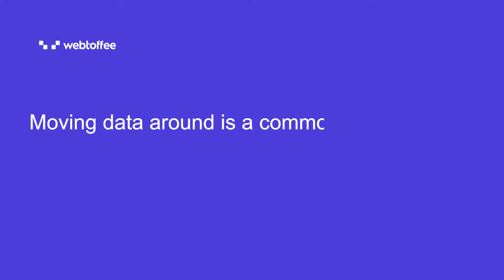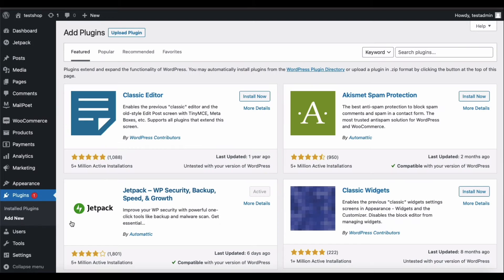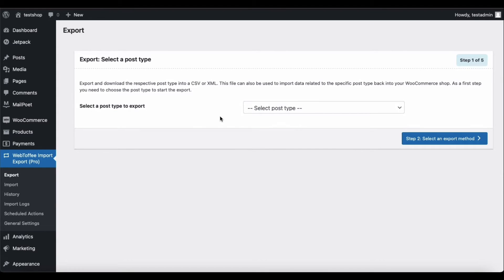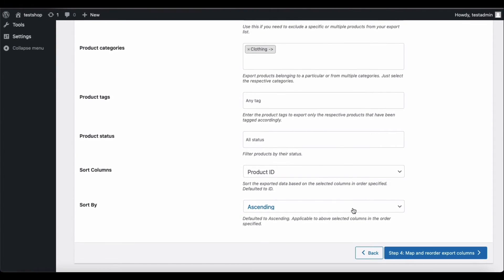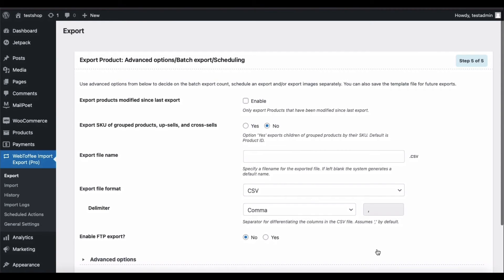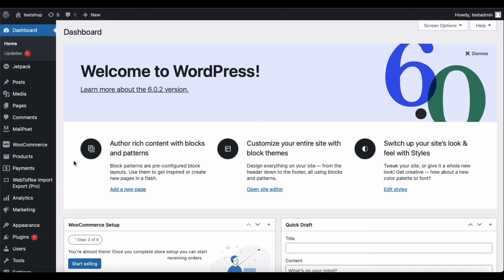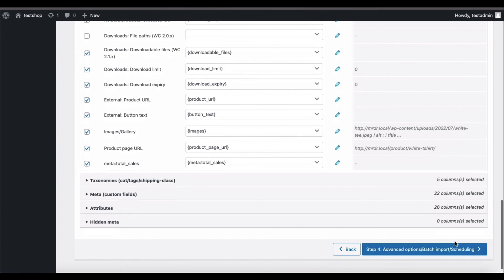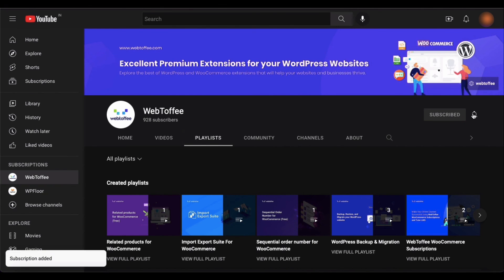Import & Export WooCommerce Products using Excel files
Want to import and export WooCommerce products from WordPress? This tutorial will give you a clear understanding of how to import and export WooCommerce products.

We are using the Product Import Export plugin from WebToffee to move the data from the WooCommerce store. The plugin is one of the biggest players in the WooCommerce Import Export niche with support for XLS, XLSX, CSV, TSV, and XML file formats. With this plugin, you can move all types of physical and virtual products, including subscriptions.

Take a look at this article to learn more about importing and exporting WooCommerce products using Excel files

00:00 - Intro
00:32 - Plugin installation
01:05 - Export WooCommerce products
02:18 - Configure excel as the export file format
02:49 - Preview exported file
02:52 - Import WooCommerce products
03:54 - Preview the import progress
04:01 - Outro